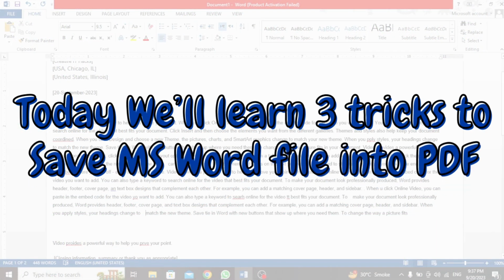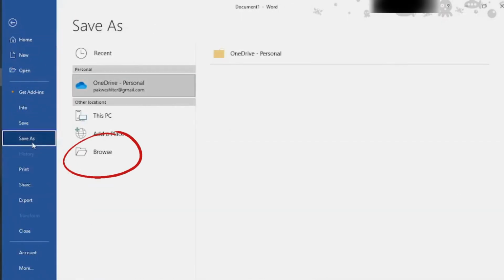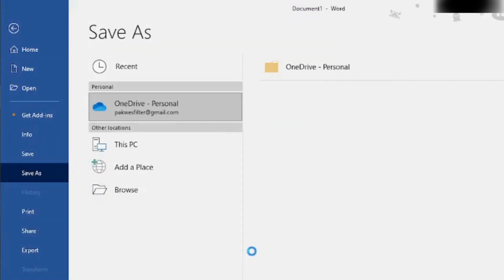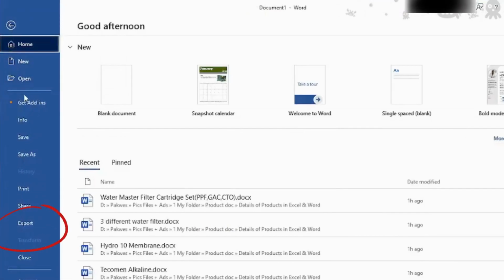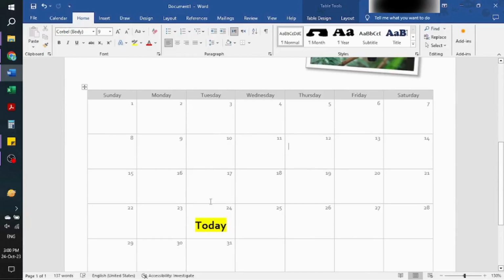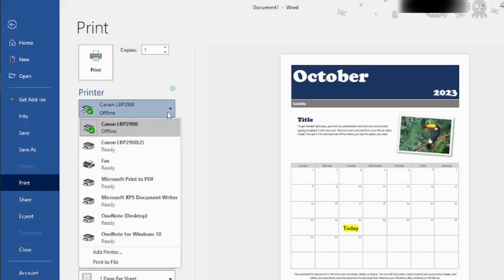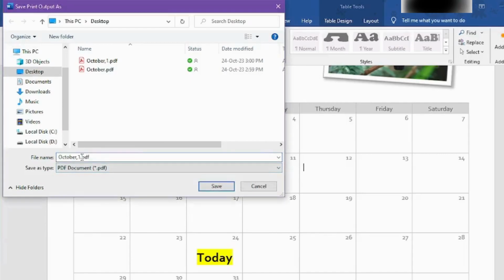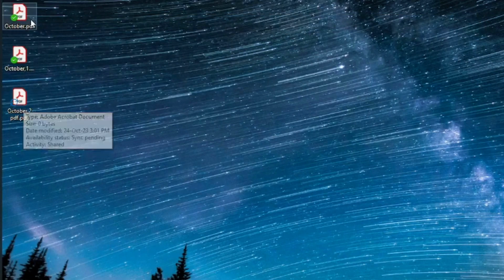Essential MS Word Tips: How to Save Documents as PDFs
Welcome to [Creative it hacks, your ultimate destination for all things related to document management and productivity. Our mission is to simplify your workflow and enhance your digital skills. Whether you're a student, professional, or anyone looking to harness the power of digital documents, you'll find valuable tips, tricks, and tutorials to master MS Word, PDFs, and more. Discover the easiest ways to convert Word documents into PDFs, streamline your work processes, and boost your efficiency. Let's make your digital life easier and more productive together